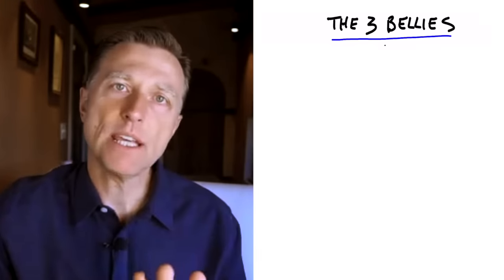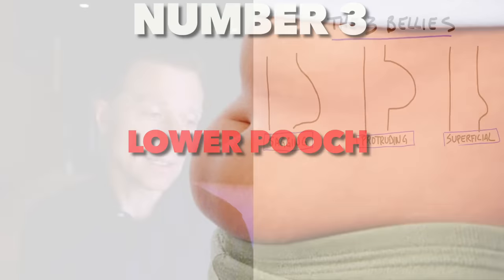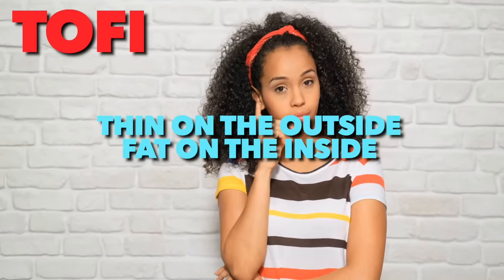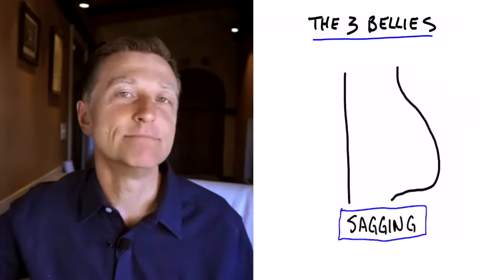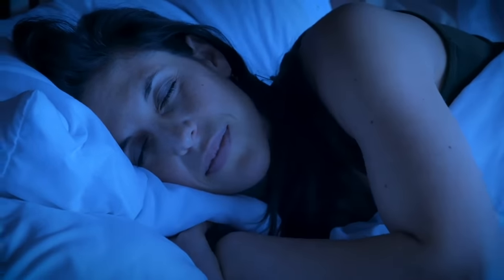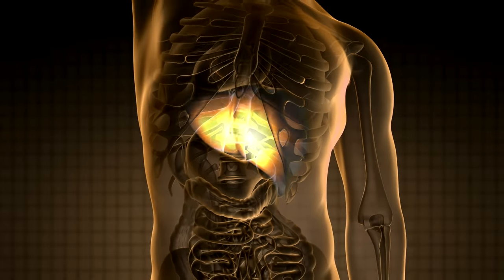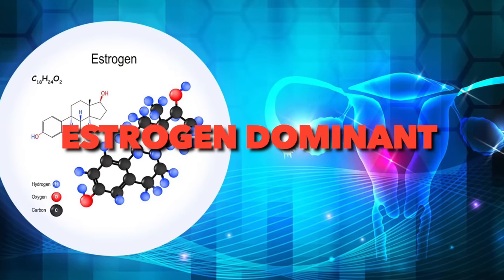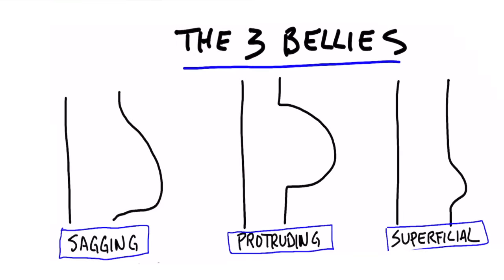The 3 Belly Types: WHICH ONE DO YOU HAVE?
Learn how to identify which type of belly you have and what’s causing it so you can finally get rid of your belly fat. Get Dr. Berg's Estrogen Balance with DIM Here: 🛒

0:00 Introduction: Belly fat
0:30 Understanding belly fat
1:38 Three types of bellies: #1 Sagging belly
5:05 Three types of bellies: #2 Protruded belly
7:50 Three types of bellies: #3 Lower pooch

Three types of bellies:
1. Sagging belly
This is visceral fat, which is spill-off from the liver. It spills off around the organs and inside of the organs. This is a dangerous type of fat because it can obstruct the function of certain organs, and it can increase inflammation that can create other health issues.

This type of belly is usually caused by too much insulin triggered by consuming too many carbohydrates or too much stress (cortisol). To get rid of this type of belly, you need to focus on keeping your carbs low and keeping your stress low.

2. Protruded belly
This isn’t actually fat. The protruded belly could be caused by a liver problem that has existed for a long time. The liver is damaged and is leaking fluid from the liver into a sack in the abdomen. In this situation, it’s essential to change your lifestyle right away.

Vitamin E in the form of tocotrienols can be beneficial for cirrhosis. You may want to take 300mg 2-3 times a day. Consuming cruciferous vegetables and a moderate to low amount of protein may be beneficial. It’s also important to focus on supporting your microbiome. You could try taking TUDCA as well. Focus on your diet and avoid certain things.

3. Lower pooch
This is superficial fat. This is often caused by too much estrogen. This type of fat is very common and is not very dangerous.

Exercise can be beneficial in this situation in addition to cutting your carbs and doing intermittent fasting. It can take a long time to get rid of the last little bit of belly fat. But, you can do a few things to speed it up, like increase the amount of fasting you do and do things to lower your estrogen.

I hope this helps you better understand belly fat and how to get rid of belly fat.